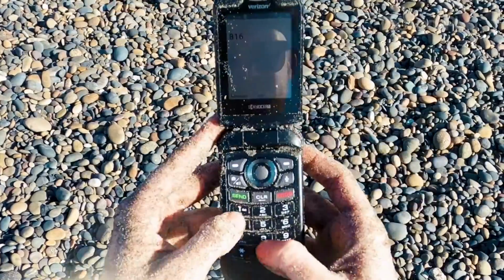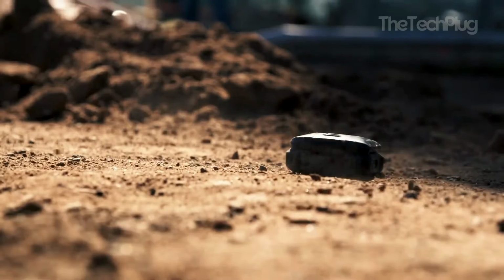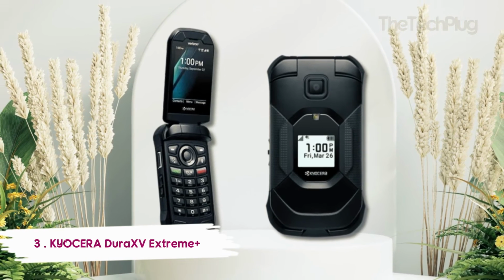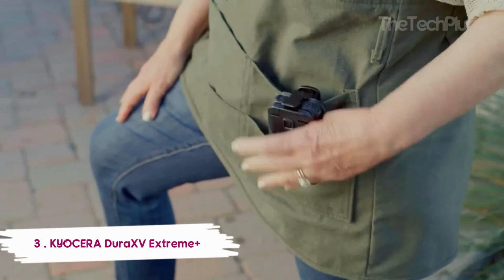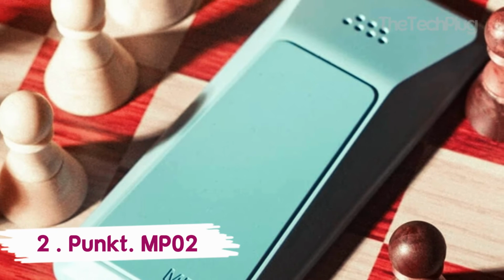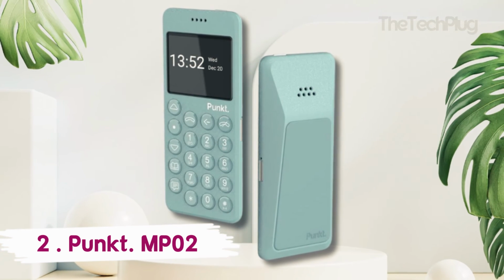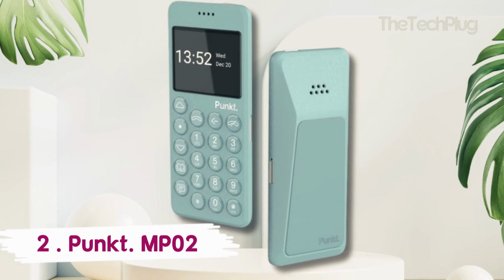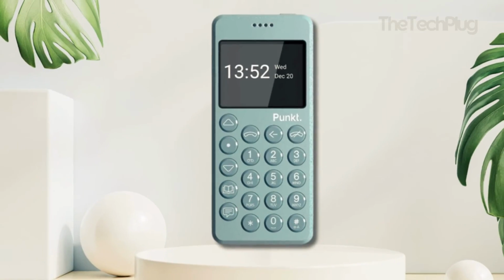6 Best Dumb Phones 2026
In today's video, we reviewed the 5 Best Dumb Phones in 2026

If you're looking for the 5 Best Dumb Phones in 2026 but don't know where to start, let’s make life easier and help you get your hands on some of the future of Dumb Phones in 2026 on the market. It is Tiring to Sift through the tons of options but with this video, we will reveal the best Dumb Phones of 2026 that are ideal for different reasons.

► Links & Timestamps to the Best Dumb Phones in 2026

00:00 ► Introduction
00:30 ► 6 . TCL Classic
01:44 ► 5 . Easyfone Prime A7
02:37 ► 4 . Lively Jitterbug Flip2
03:46 ► 3 . Kyocera DuraXV Extreme+
04:47 ► 2 . Punkt. MP02
05:47 ► 1 . Nokia 2780 Flip

The Tech plug channel is a participant in the Amazon Services LLC Associates Program. I earn through amazon associates from qualifying purchases.

Hope you enjoyed my top Dumb Phones in 2026 video.